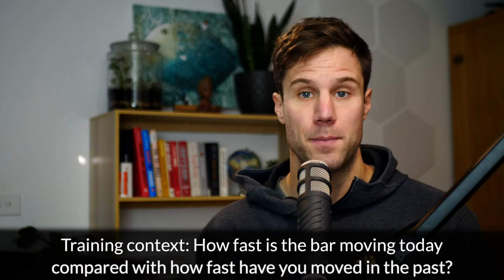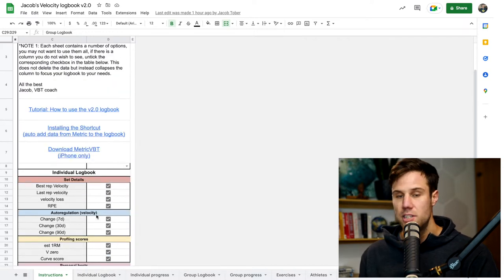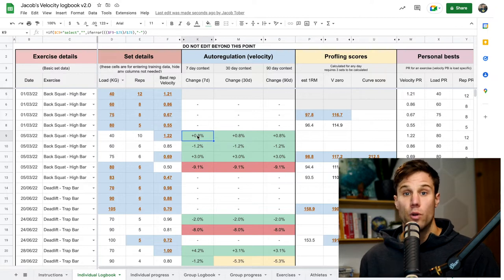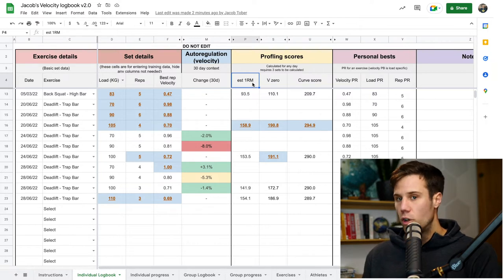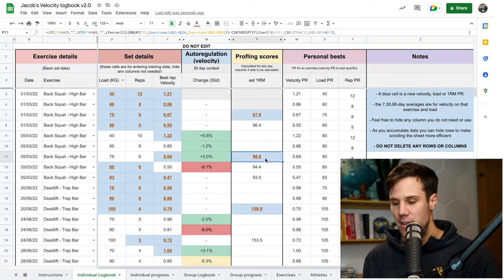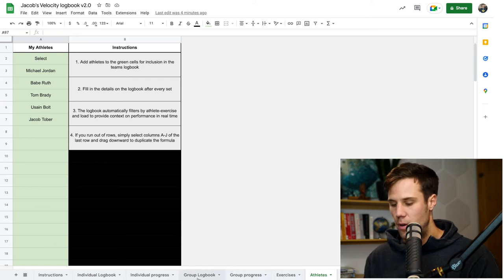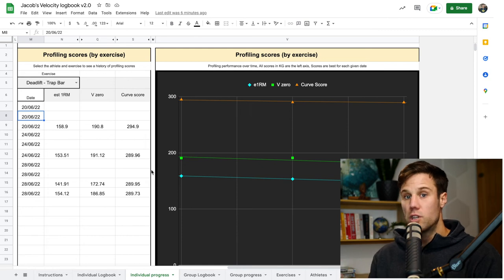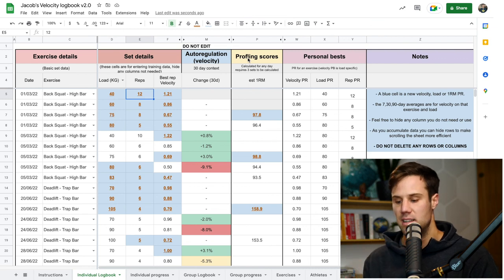Estimate 1RM and track your progress with the velocity logbook v2.0 | Velocity based training - VBT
Get your free copy of the 1RM and max power calculator you join the VBTcoach newsletter

NOTE: The Velocity logbook & shortcut is no longer available.

Full instructional blog for how to use the logbook (companion to this video)

Video sections:
0:00 - Introduction
1:06 - Opening the document
2:05 - Navigating the logbook
2:44 - Customising the logbook display
3:10 - Autoregulation columns
5:10 - 1RM estimations and profiling
6:39 - Highlighting personal bests/records
8:30 - Using the group logbook
9:23 - Viewing your progress and trends
10:24 - Automatic data importing (from Metric)
11:32 - transcribing your velocity data from an old version of the logbook